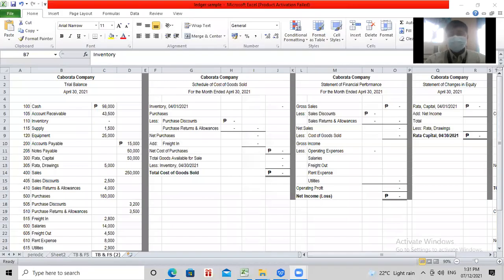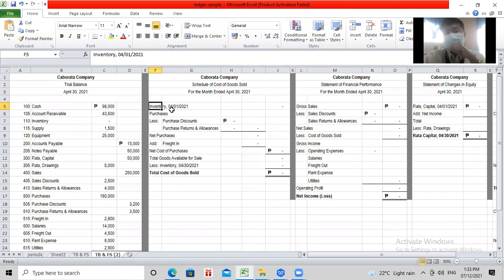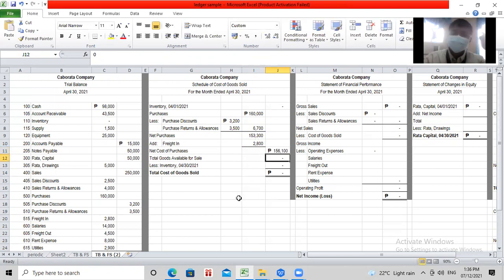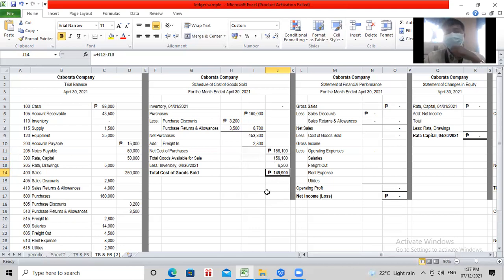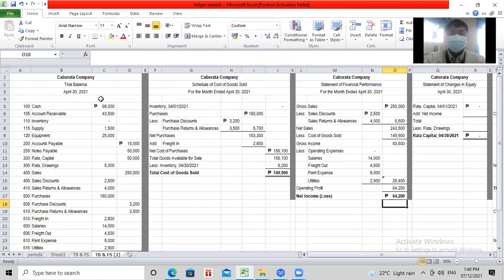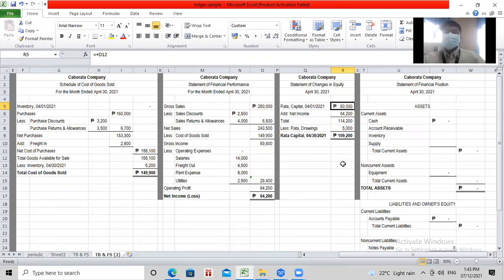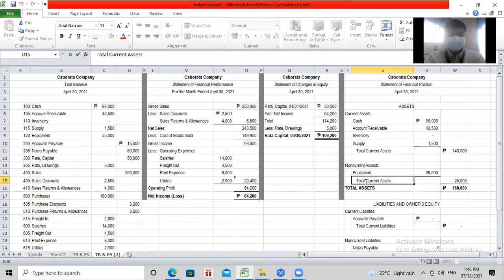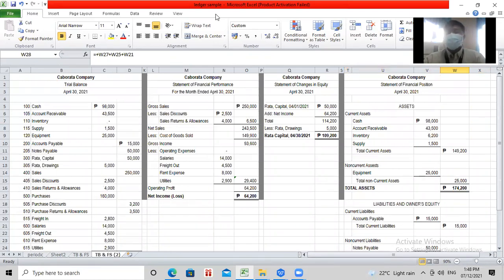Bookkeeping: Preparation of Cost of Goods Sold and Financial Statements of a Merchandising Business